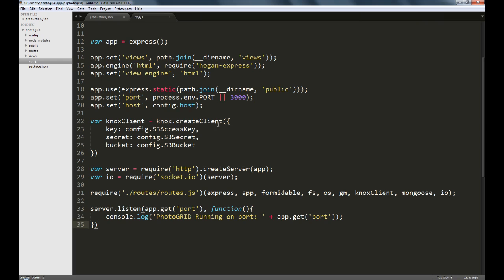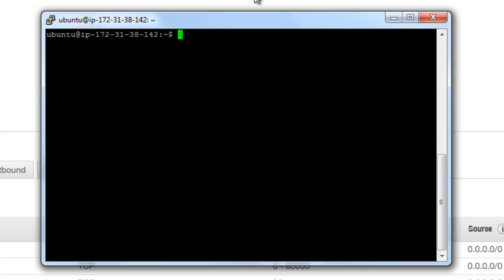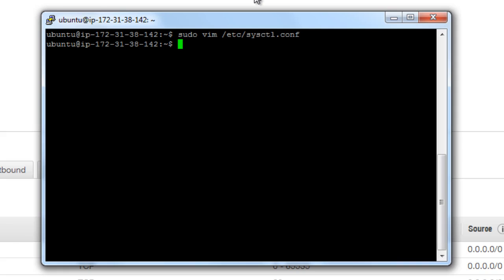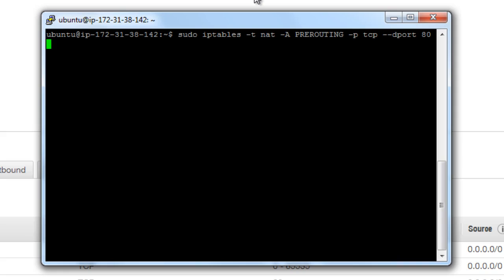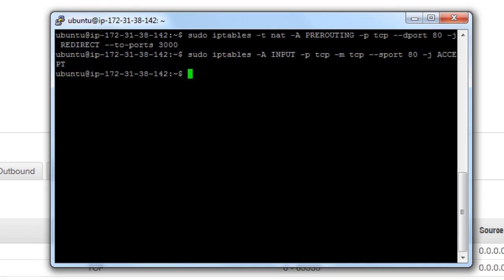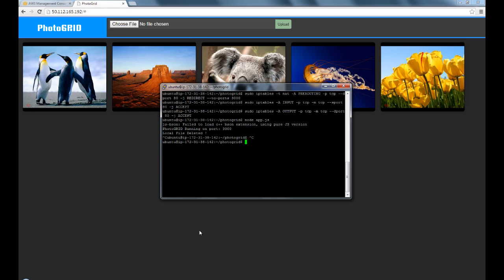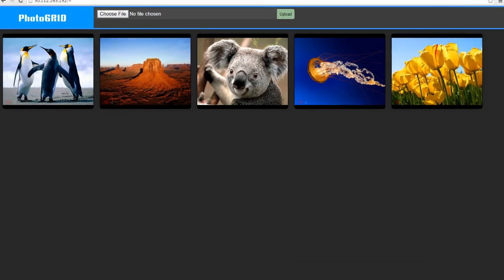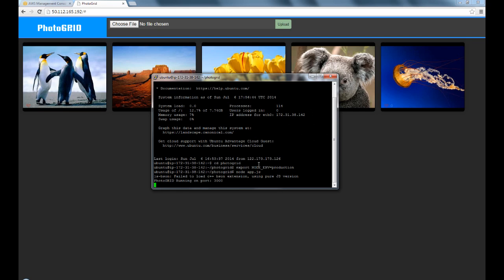104 PhotoGRID Lecture21